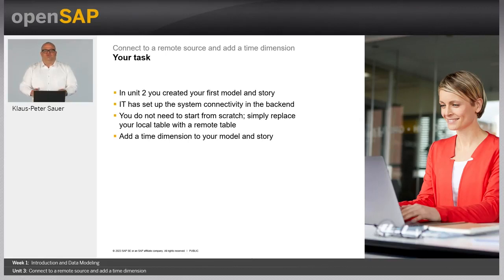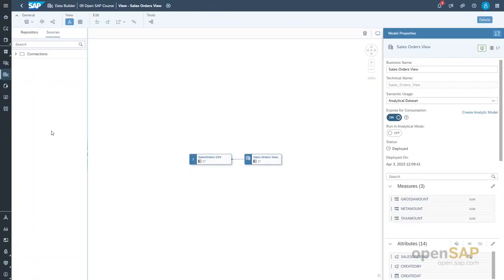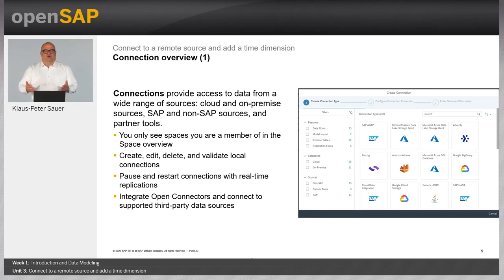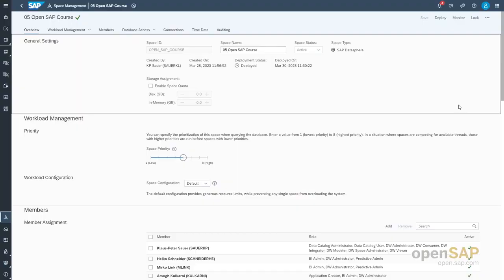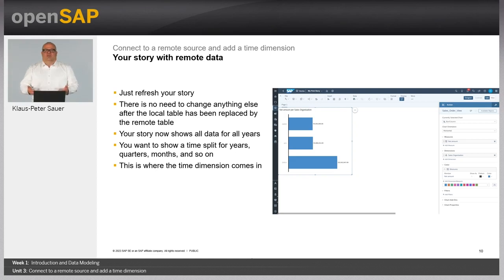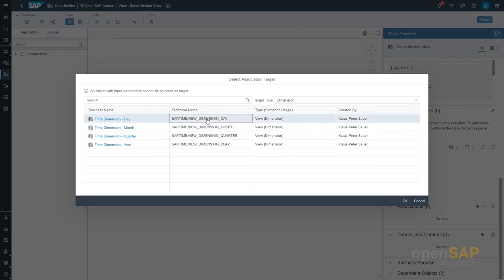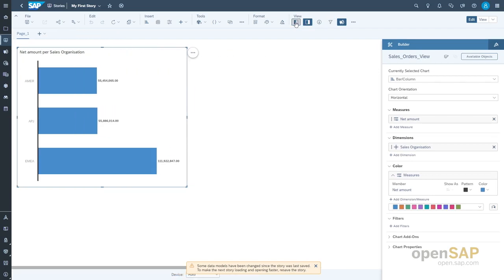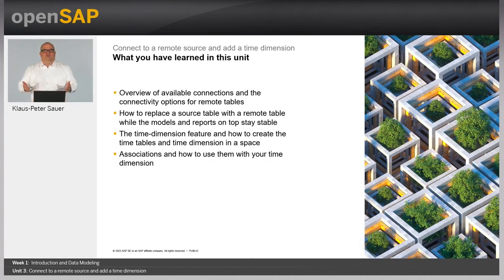Unidad 3: Conéctese a una fuente remota y agregue una dimensión de tiempo - Open SAP